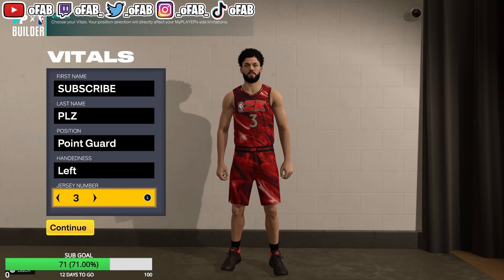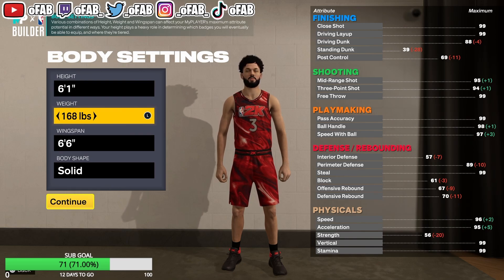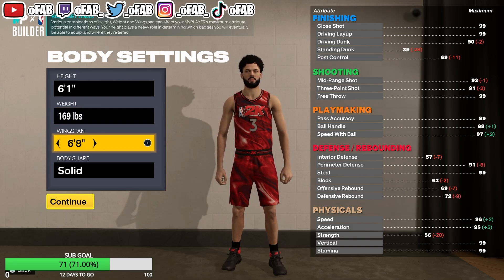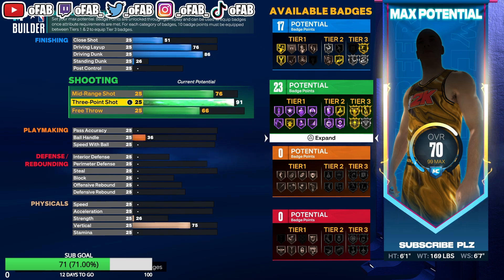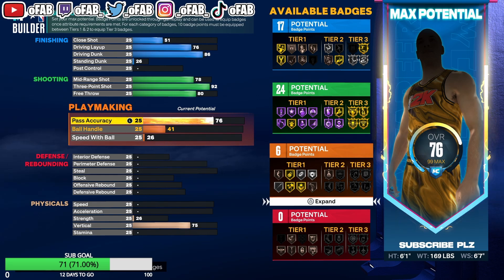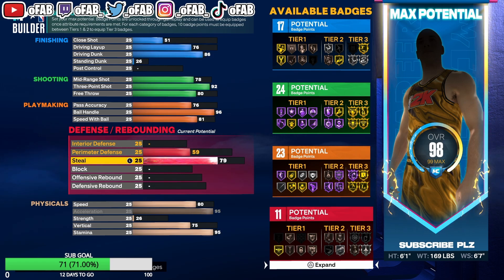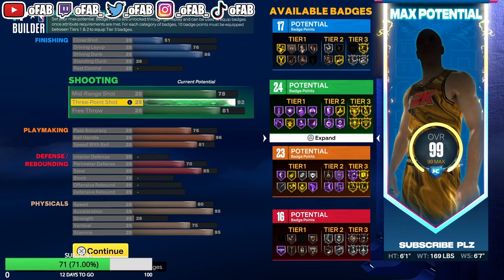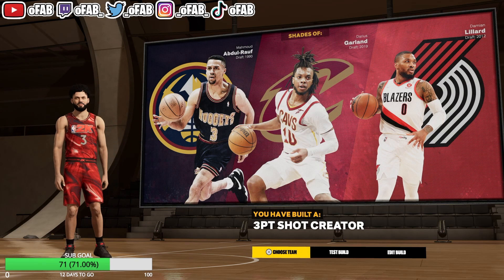NBA 2K LEAGUE PRO SHOWS BEST PG BUILD IN NBA 2K23! *BEST PG DEMI-GOD BUILD IN NBA 2K23*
Are you looking for the best Point Guard (PG) build in NBA 2k23 (Next Gen)? Are you looking for the best park, stage or rec guard build in NBA 2k23?
Are you looking for the best dribbling build in NBA 2K23?
Are you looking to score everyone's play on NBA 2K23?
Are you looking to be unstoppable on NBA 2K23?
Do you want to become a DRIBBLE GAWD on NBA 2K23?
Are you looking for a Dame Build in NBA 2K23?
Are you looking for a Curry Build in NBA 2k23?
Are you looking for the best build in NBA 2k23 (next-gen)?
Are you looking for the best slasher build in NBA 2k23?
Are you looking for the best shooting build in NBA 2k23?
This build is a Point Guard build with dunk animations and curry range 3s